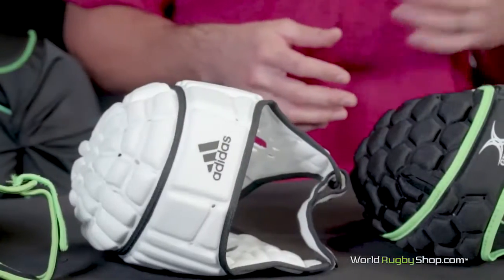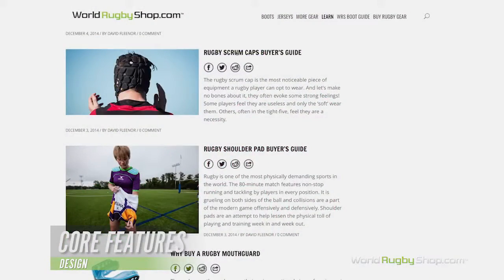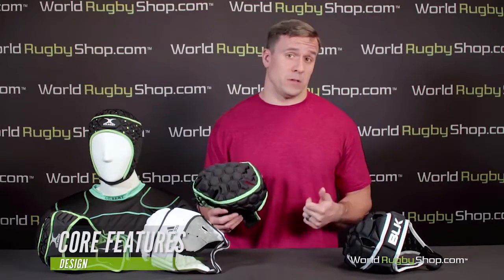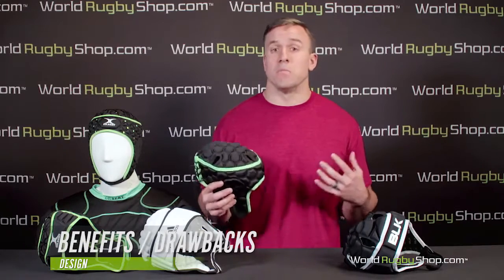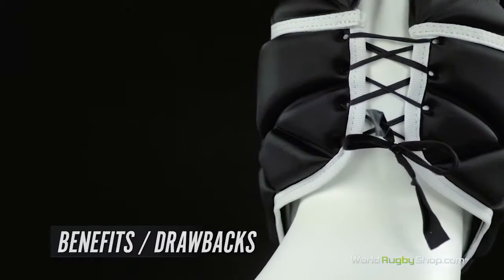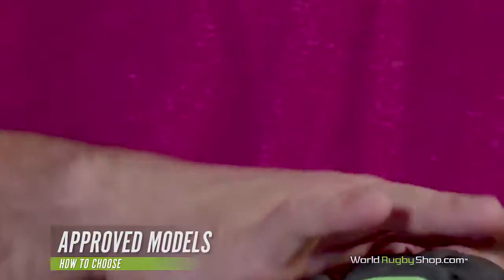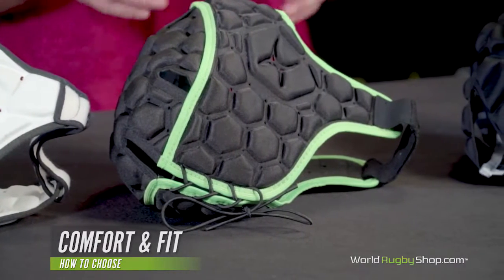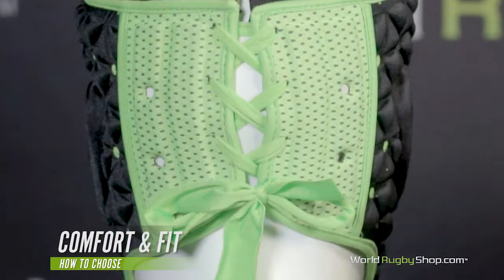WORLD RUGBY SHOP - Rugby Scrumcap Product Guide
Learn about rugby scrumcaps by watching our Rugby Scrumcap Product Guide.